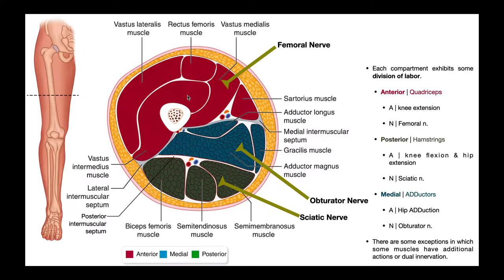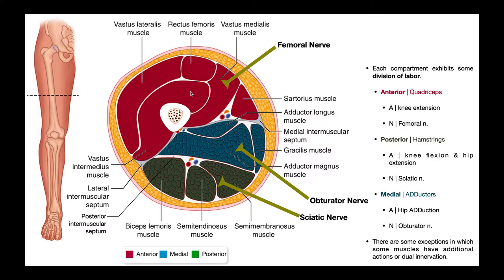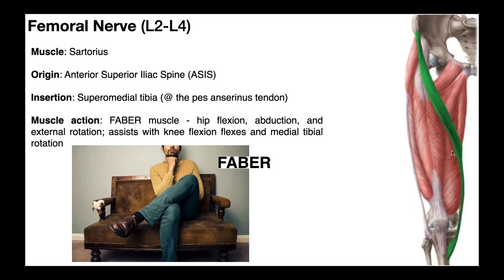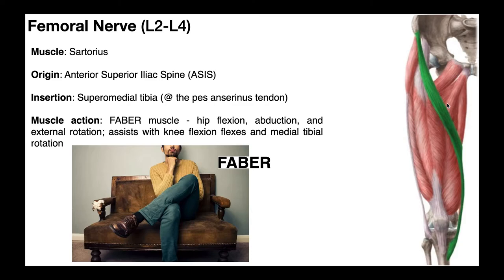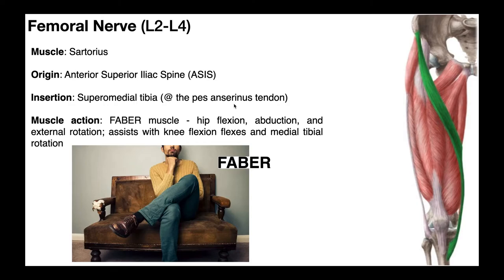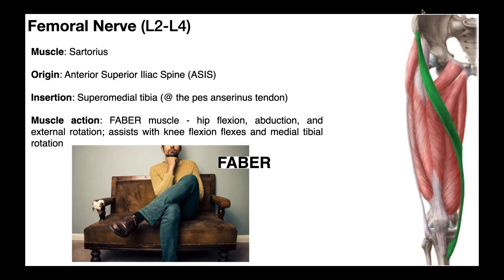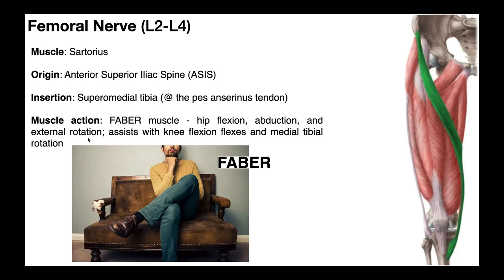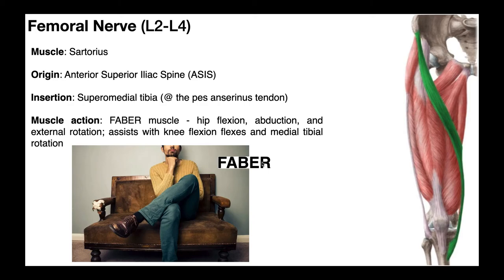The Sartorius | Structure, Origin, Insertion, Action, and Innervation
In this video, we explore the sartorius muscle including origins, insertions, actions, and innervation.

I’m starting an Instagram page @thecatalystuniversity for additional helpful content and other things I find fun and interesting including but not limited to: